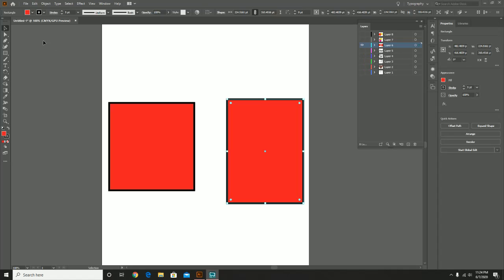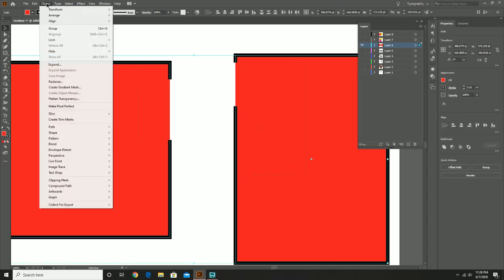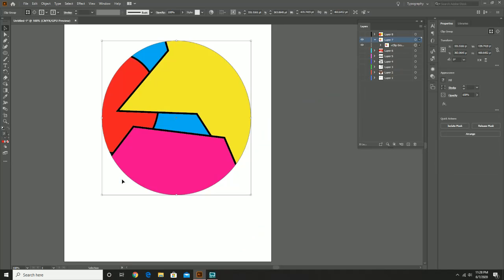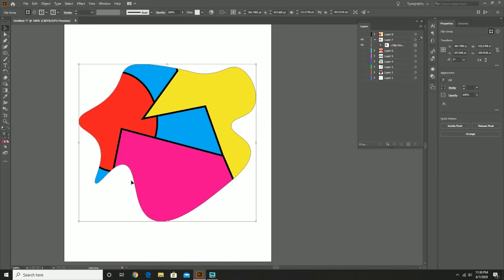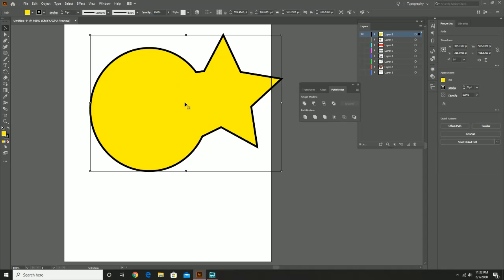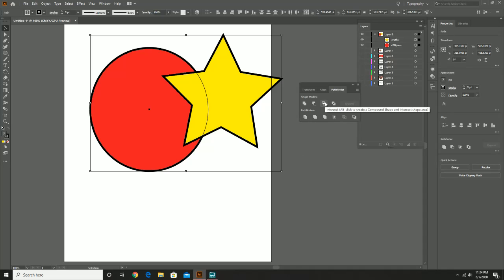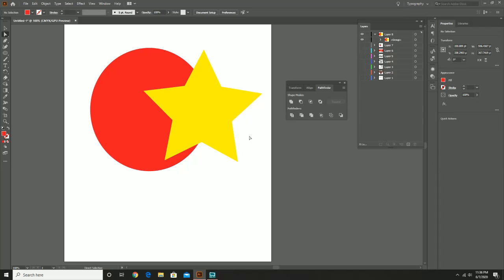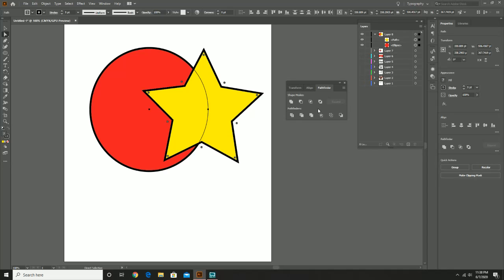Compound Objects with Vectors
In this video we will be going over:
Join
Clipping Masks
Pathfinders